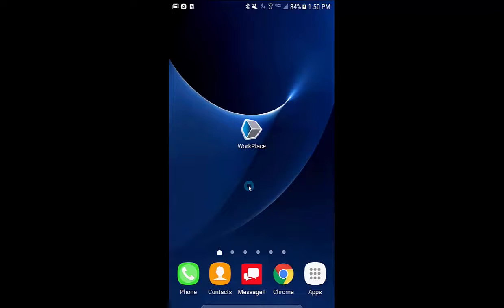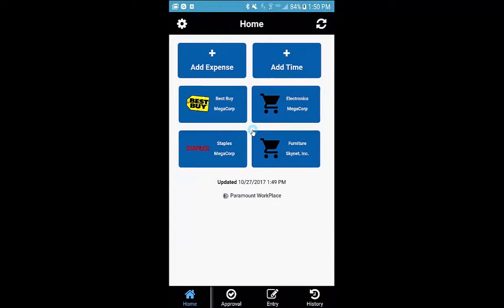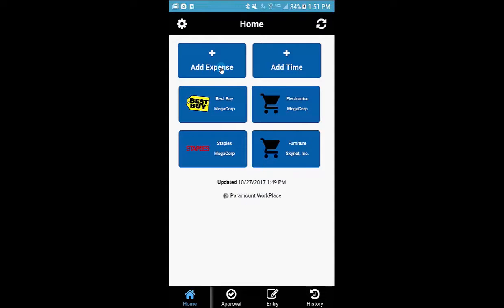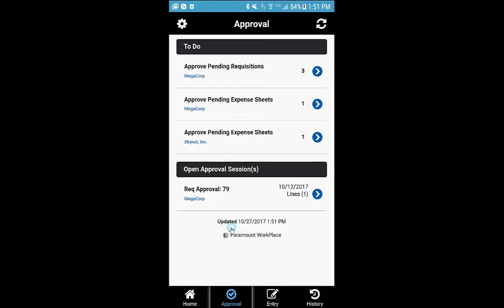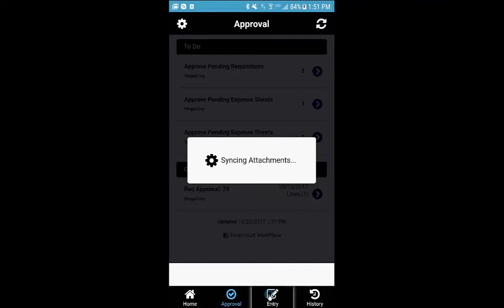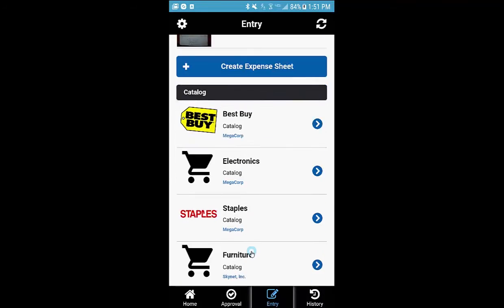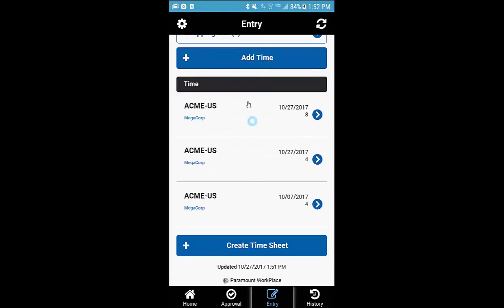WorkPlace 2017 Mobile Intro to Requisition, Expense, Time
Submit, view status, and approve requisitions, expense entries & expense sheets, and time entries & time sheets directly from the mobile app.  See the new features of the native mobile app in the 2017 WorkPlace Release.